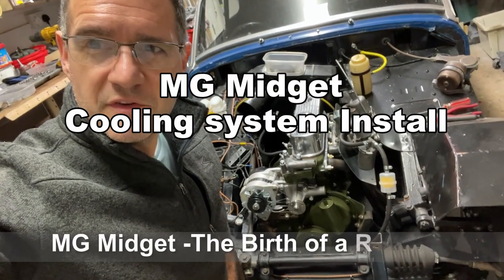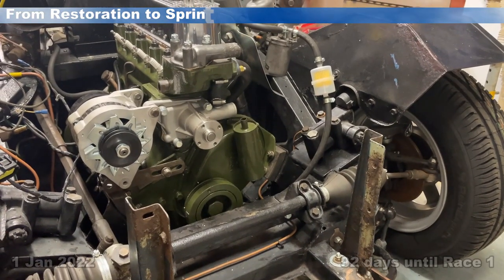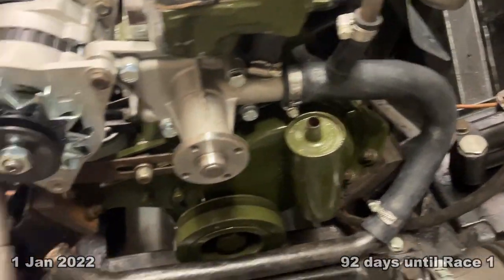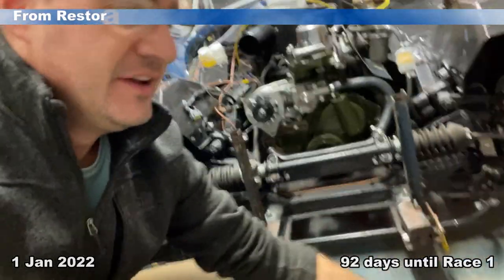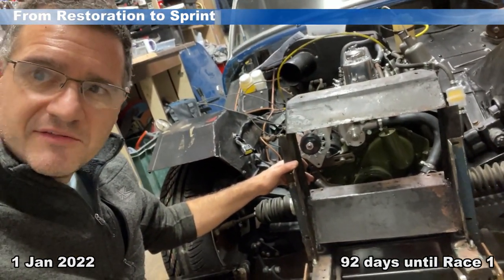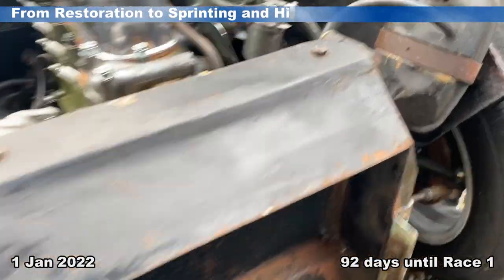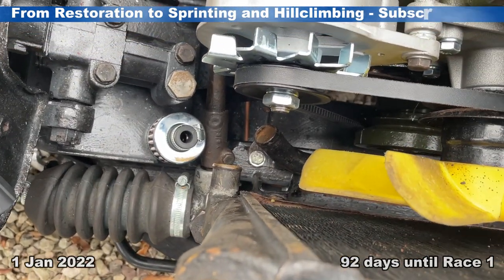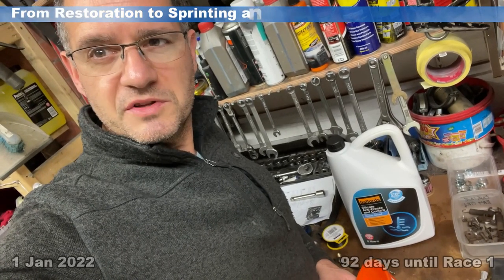MG Midget Radiator and cooling system Install - Birth of a Racecar (Episode 48)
Capturing the journey of a MG Midget 1275 RWA from restoration project to participation in the 2022 MG Car Club speed series. This is MG Midget, the birth of a Racecar exploring the highs and lows of classic car restoration and bringing the car upto specification for sprinting, hill climbs and trackdays

In this episode we install the radiator and cooling system to the car